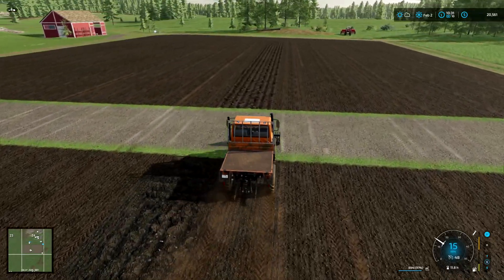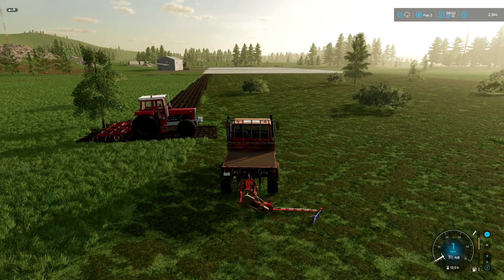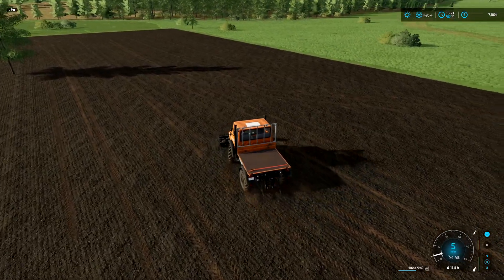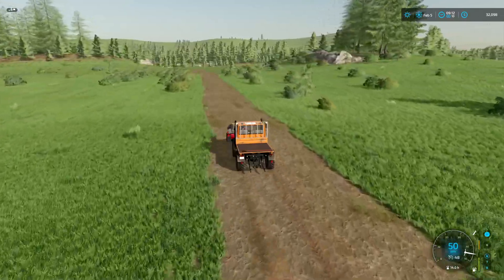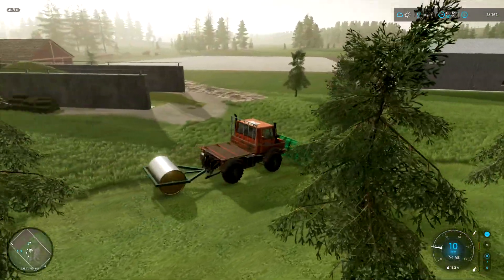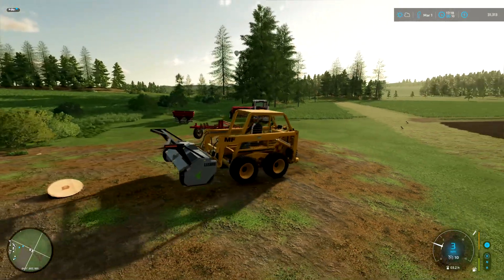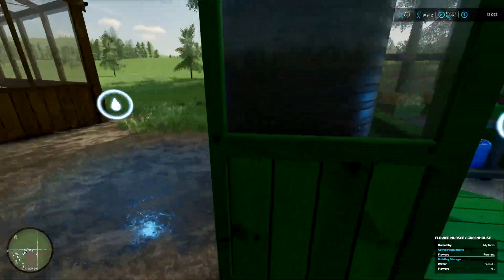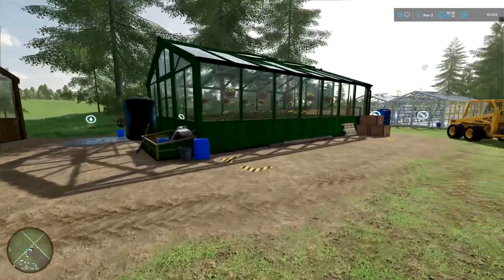Money Idea: Oats & Green Houses, Will it Work? | From Asphalt to Acres Ep 18 | Farming Simulator 22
Farming Simulator 22 Gameplay / Roleplay Series

Episode 18 - From Asphalt to Acres:  Another huge milestone for the farm, the first crop of Oats are in the ground and a set of greenhouses lands on the farm.

Role Play / Let's Play series on FS22 "No Mans Land" map.

Goal: Prove to everyone he is not a bum by thriving as a modern farmer & businessman using his own hands & wits.
--- Goal List
✅ - Buy Tracks 26 & 27 from brother in law
✅ - Keep a running bank balance of $100k+
✅ - Rebuild family farm (farmhouse, silo's, well, shop, equipment, etc)
✅ - Find Gold

--- Constraints
😒 - Starts with track 24 , a shovel & $11
😒 - Mods off ModHub only & no modifications to them
😒 - Can't use Autoloader until goal 2 met..
😒 - Can't be more than $2k in debt

Music from the TY Library